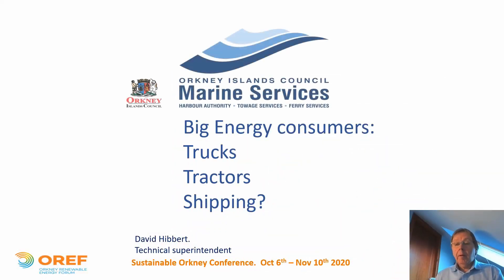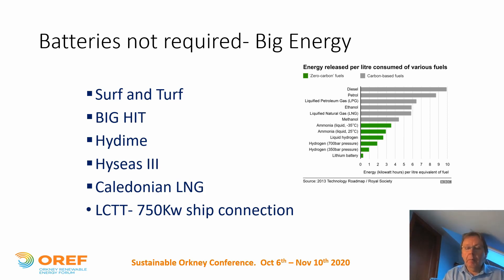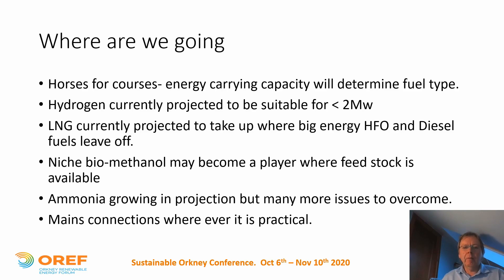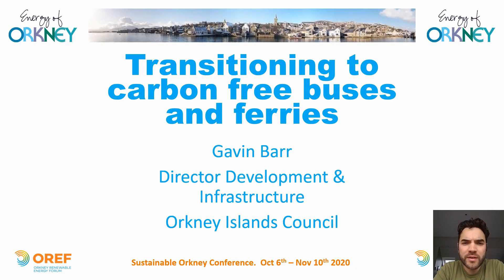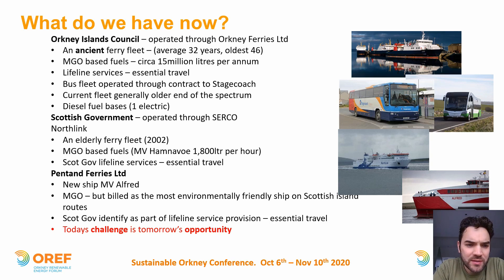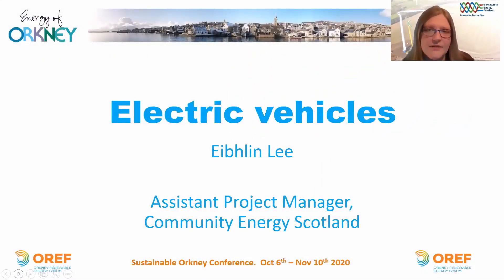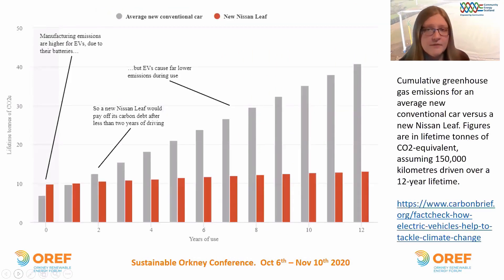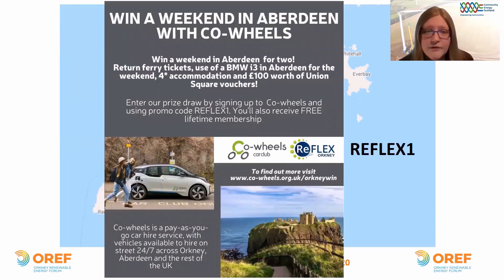Sustainable Orkney Conference: Session 5 Transport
Orkney Island's Council's David Hibbert discusses the impact of freight

Orkney Island's Council's Gavin Barr discusses sustainable buses and ferries

OREF Chair Eibhlin Lee discusses Electric Cars